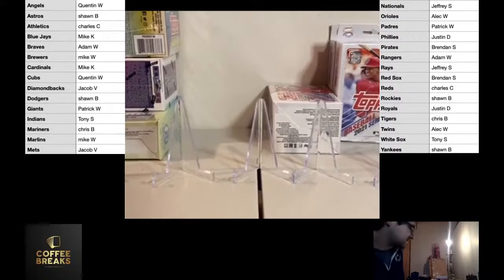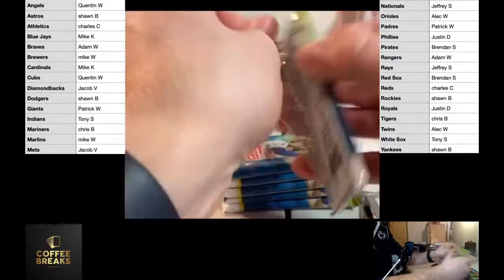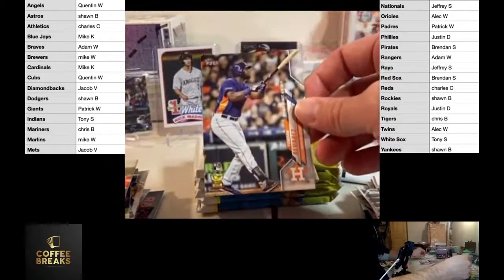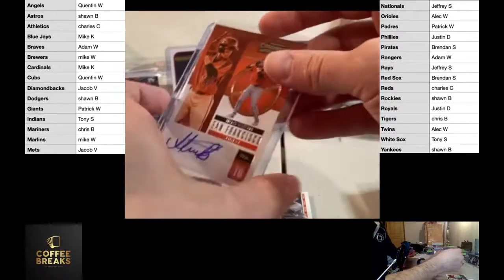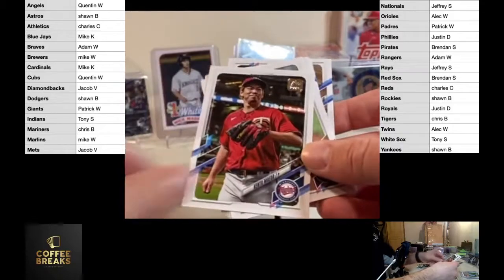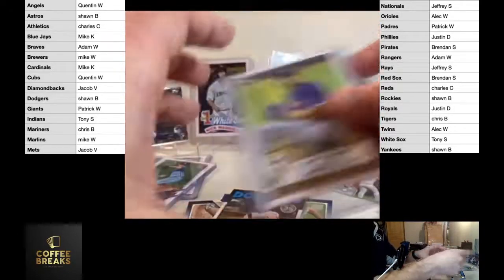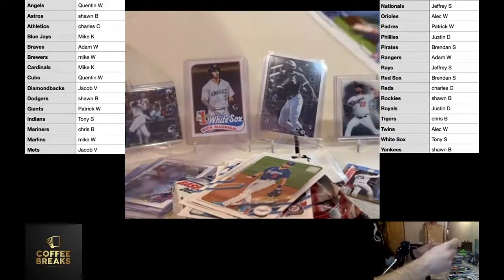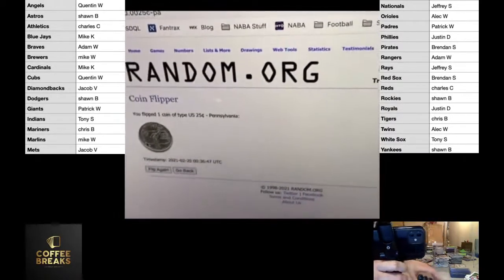Budget Baseball 2-19-21